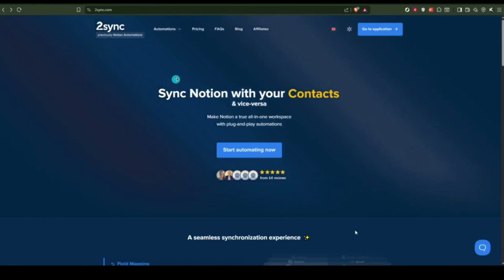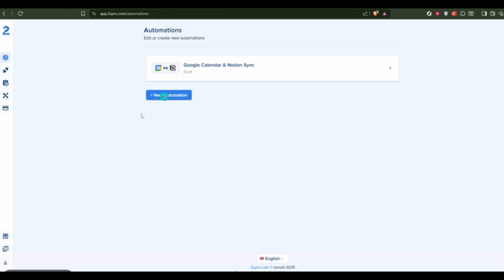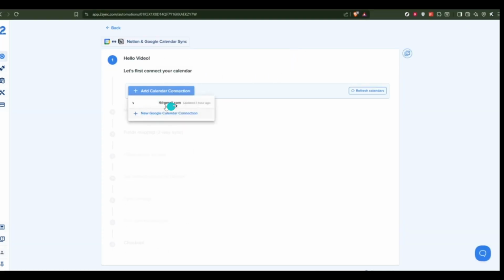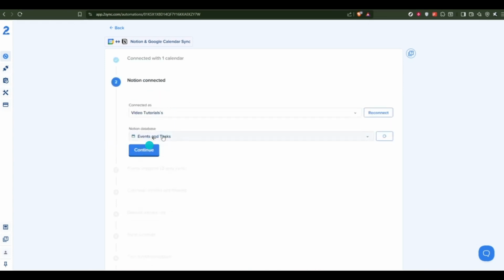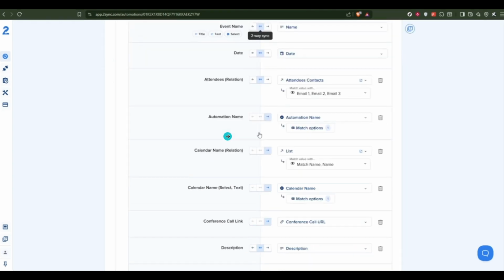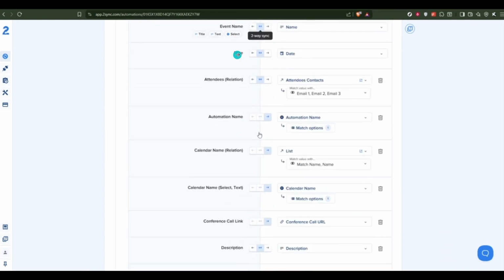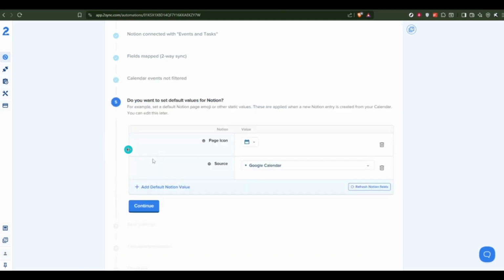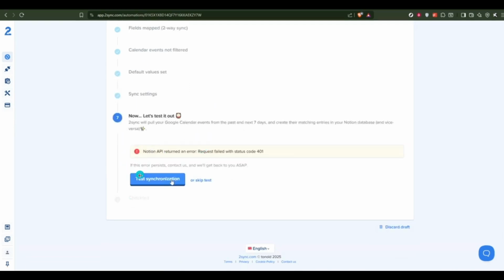How to Create a Two-Way Sync Between Notion and Google Calendar [2026 Guide]